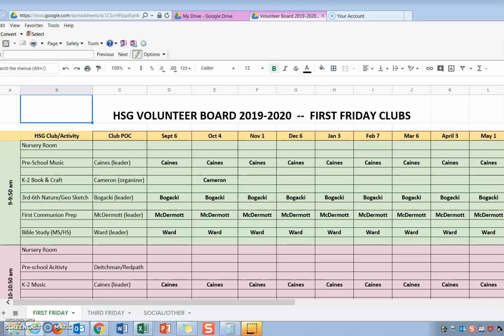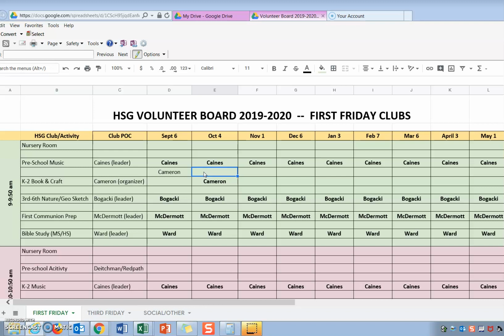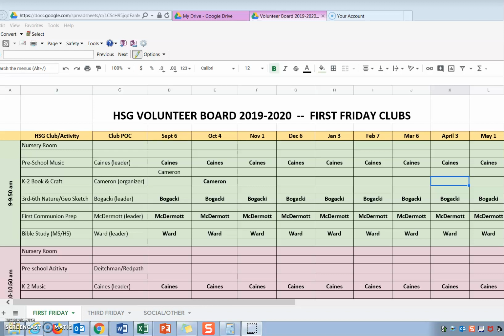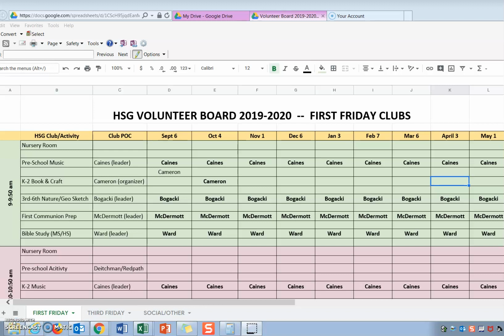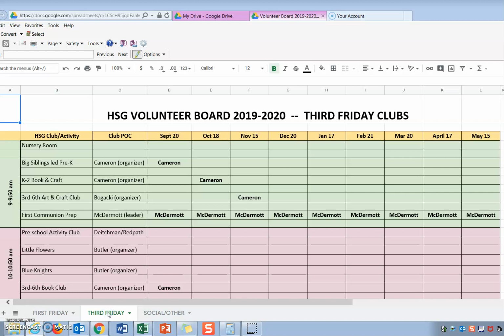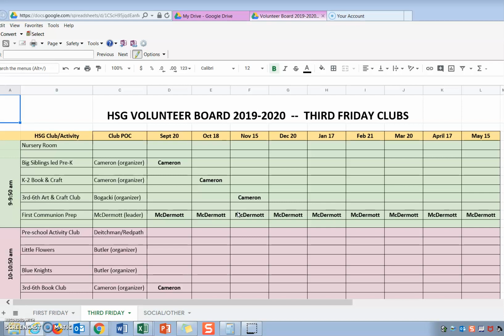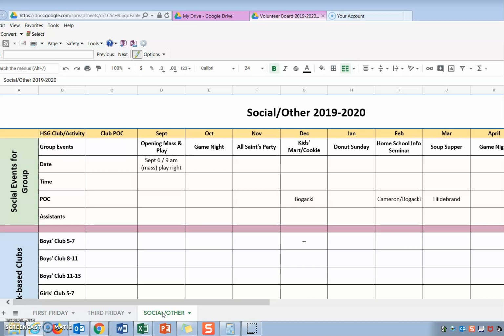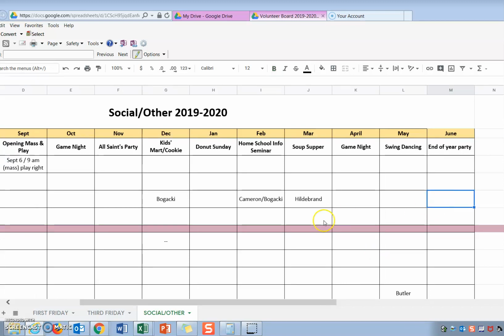Volunteer Board Tutorial Video